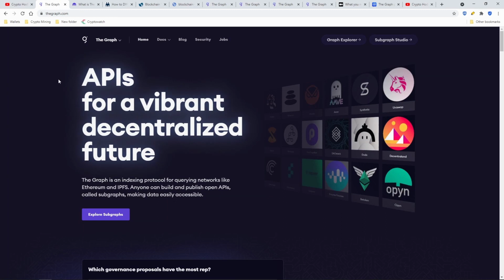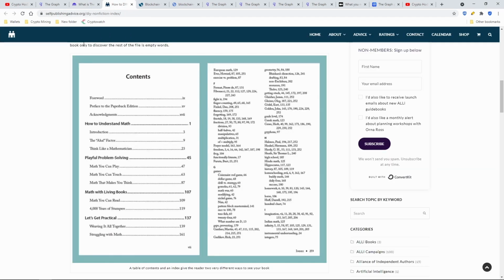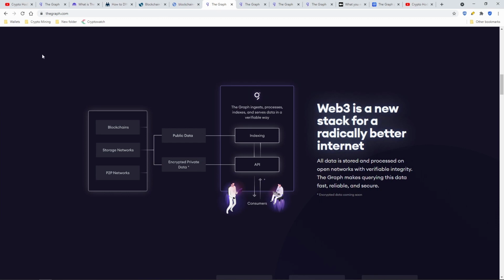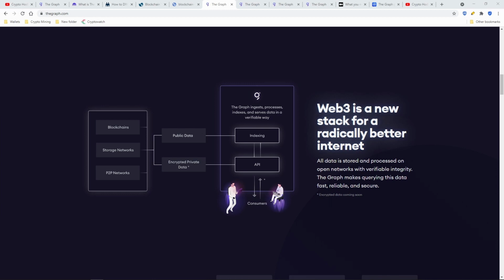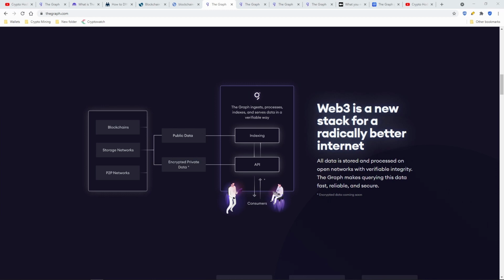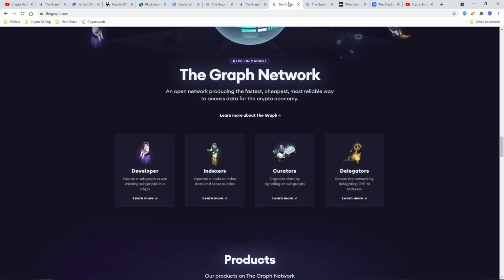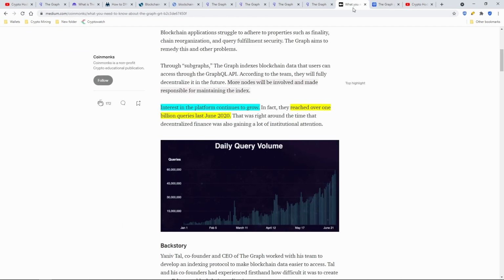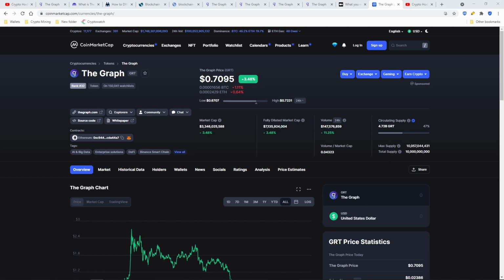The GRAPH (GOOGLE for Blockchain)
The Graph functions on the blockchain like GOOGLE does on the internet. It  is a decentralized data indexing protocol that allows for quick retrieval and sorting of blockchain data from the network.

The Graph is an indexing protocol for querying data for networks like Ethereum, powering many applications in both DeFi and the broader Web3 ecosystem. Anyone can build and publish open APIs, called subgraphs, that applications can query using GraphQL to retrieve blockchain data.

Your Support Is Appreciated And It Will Help Us Grow And Do Better For You.